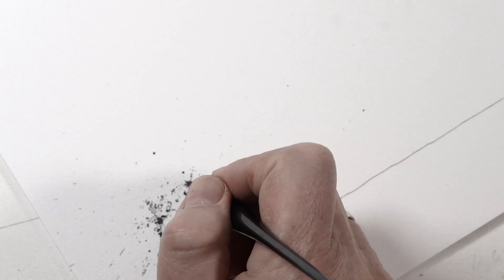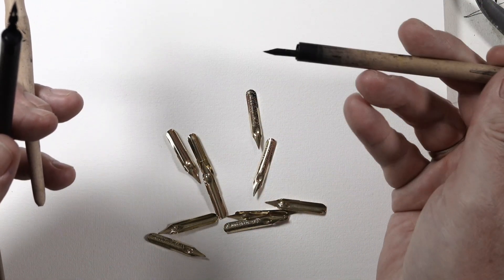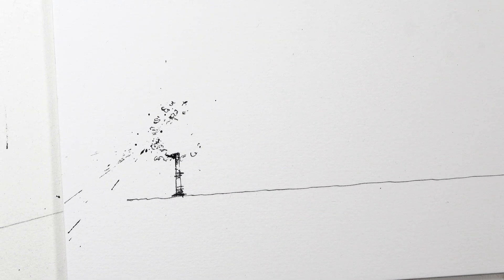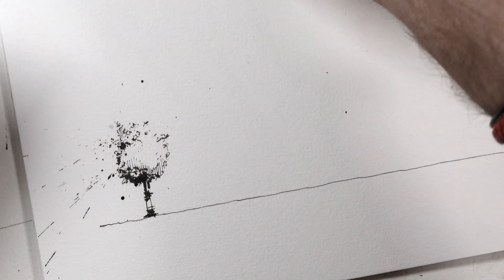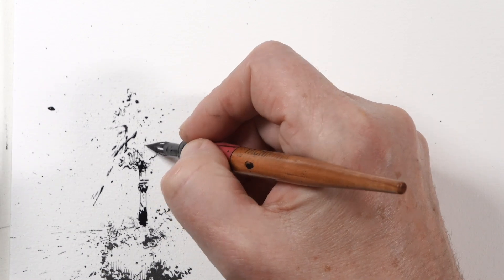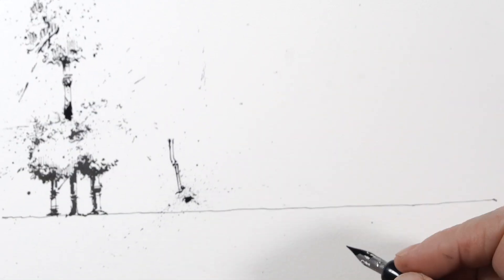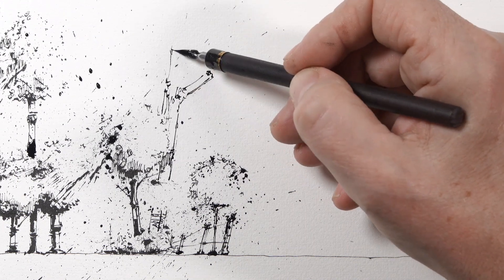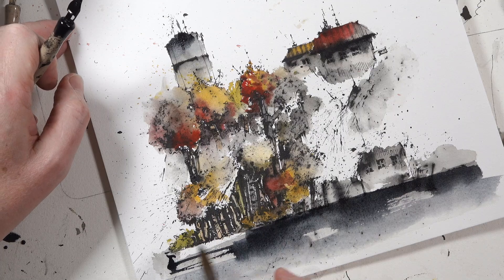Ink splash drawing tutorial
How you can create the ink splash effect and use it correctly. And a comparison of different steel nibs for drawing.